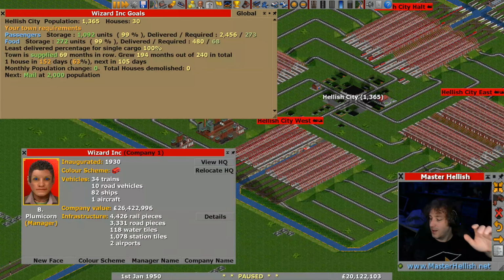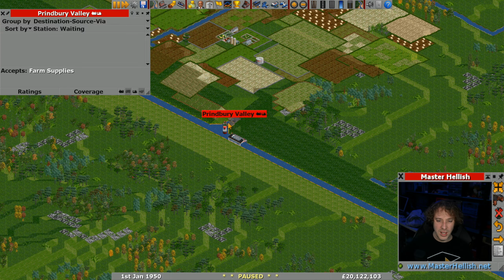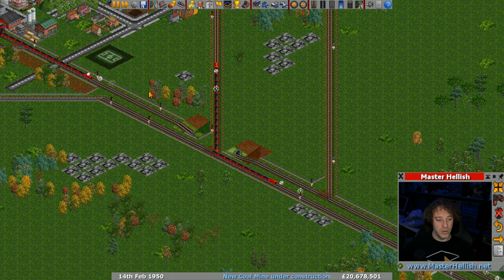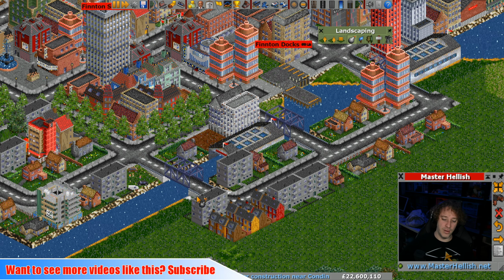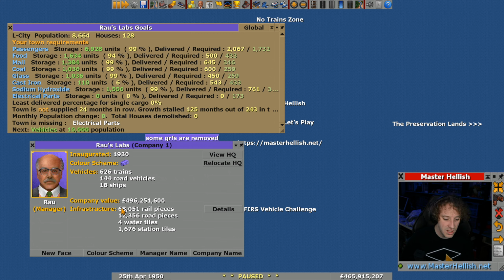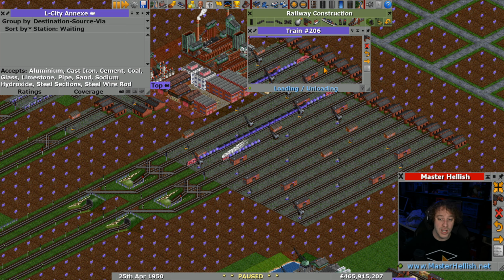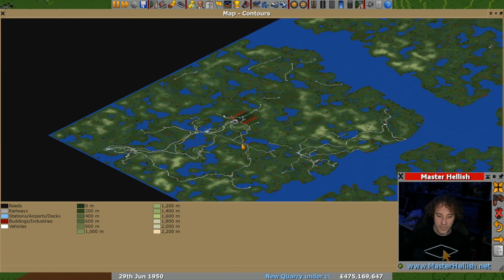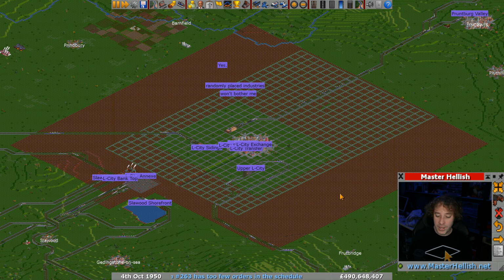Your 1950 Games 2/3 - 🚦 OpenTTD 🚂 Let's Play S10 E27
Take part or just follow along in my OpenTTD Series 10 Let's Play. Enjoy!

◄ StreamingPlaces, Video Locations, Discord, Social Media, Contact, In-Game and more

► Play Along and Mods Used...
• All the info about how to play along can be found